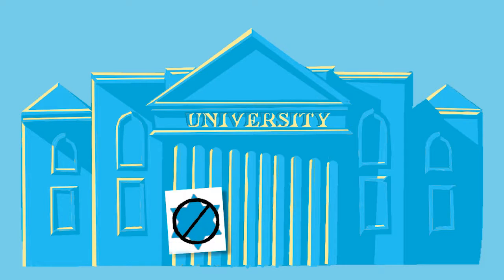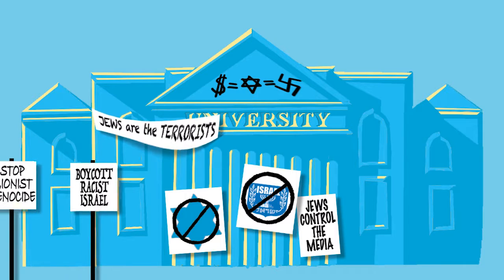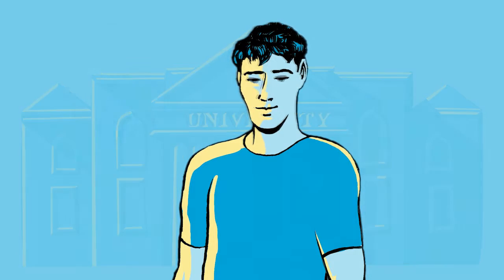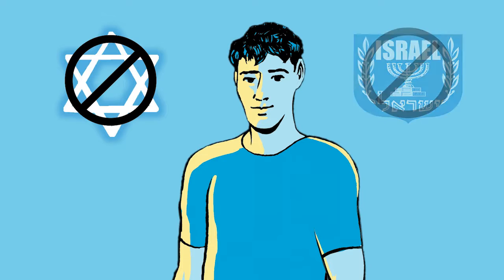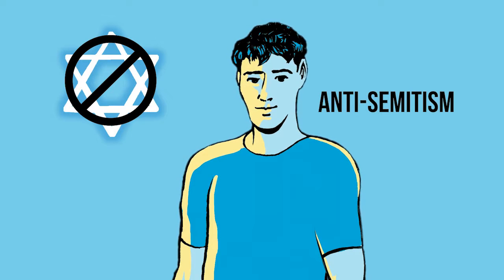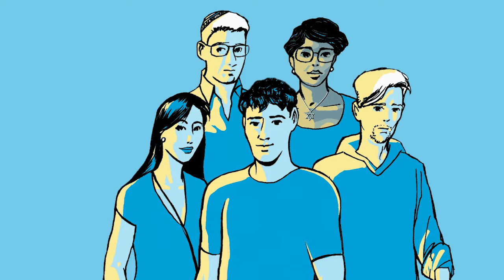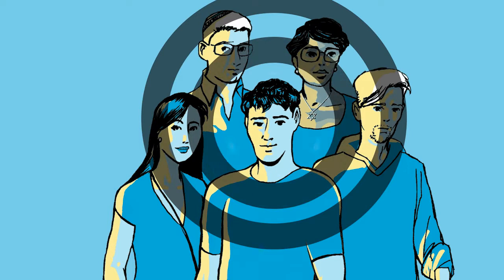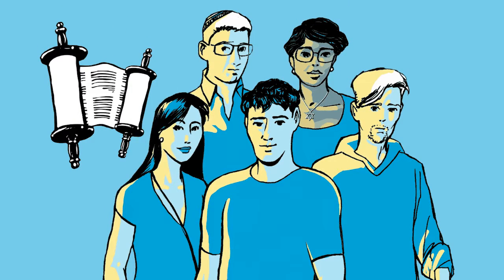ADL College Explainer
This animated video helps college students identify anti-semitism, anti-Israel bias and legitimate criticism of Israel.